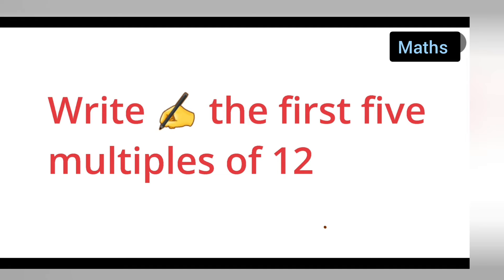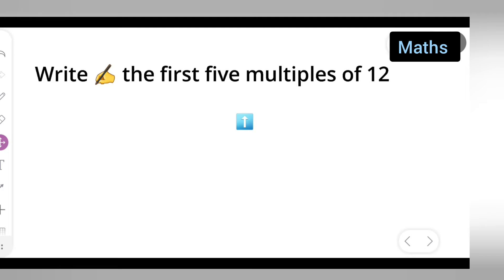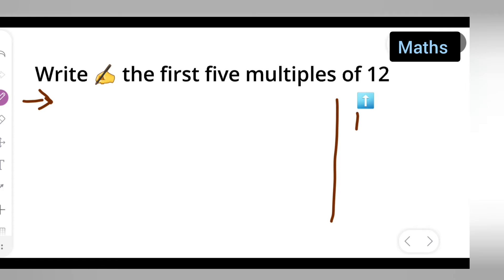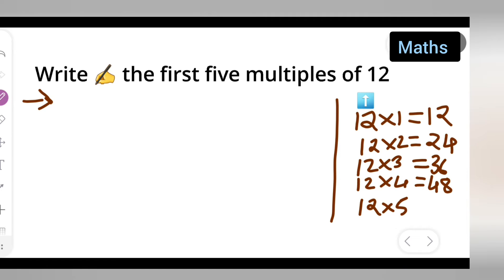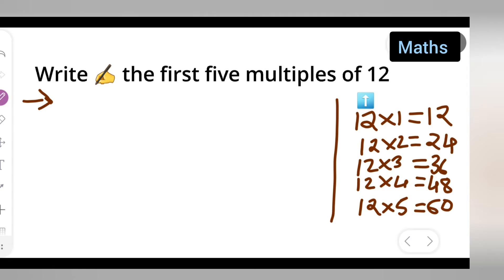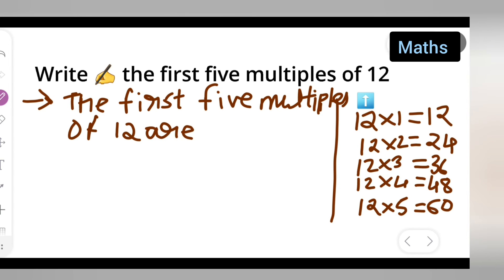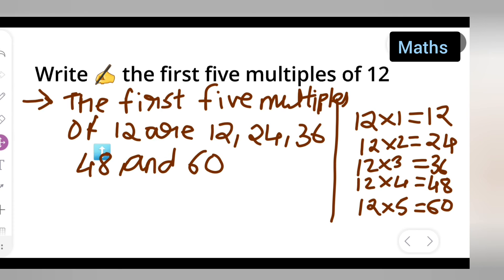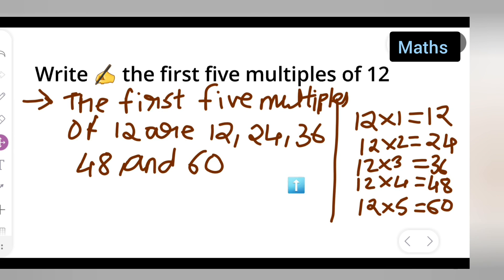Write the first five multiples of 12